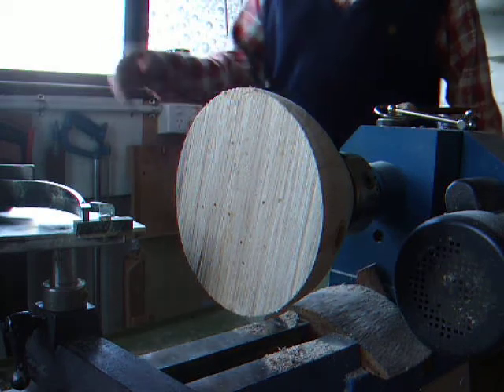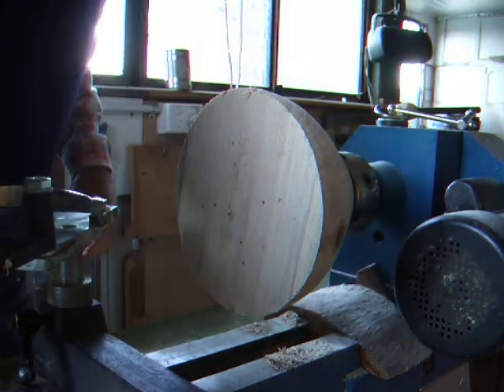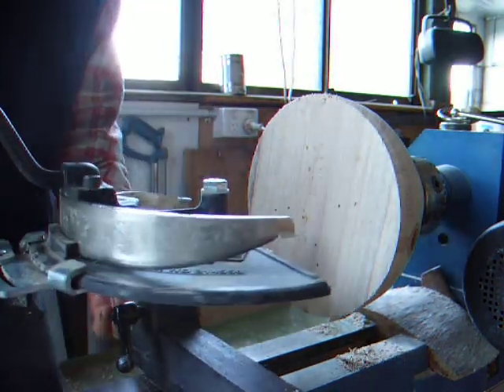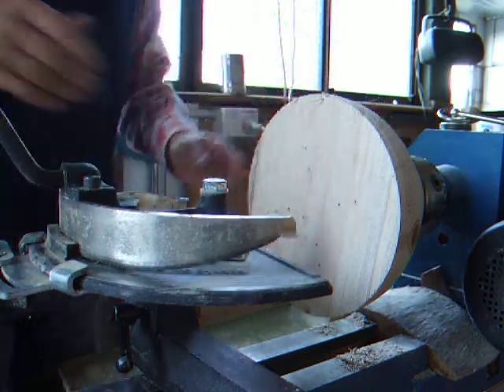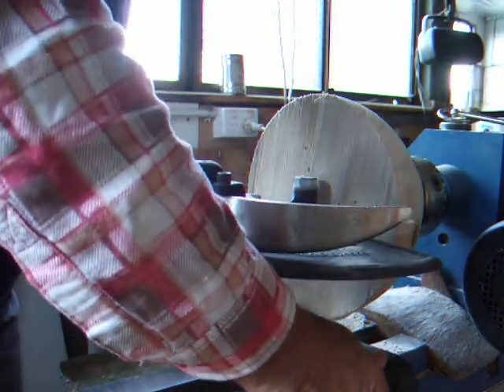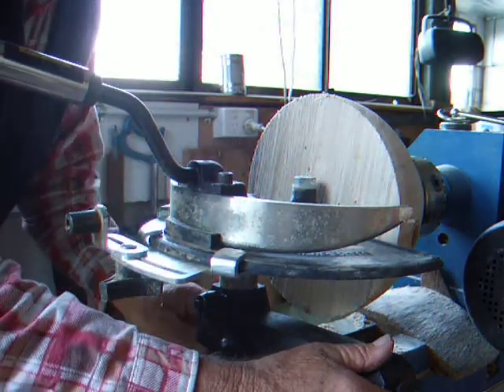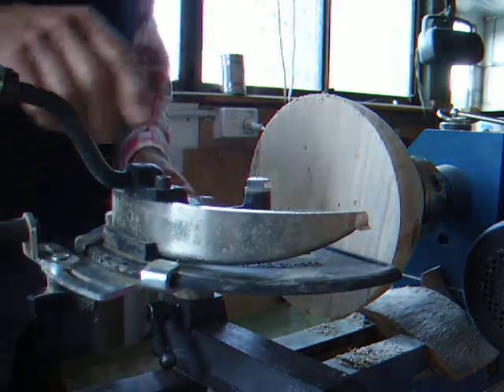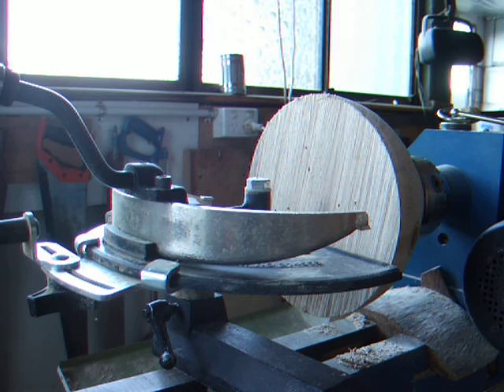Ready for Bowlsaver.AVI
Getting Ready for the bowl saver to cut out 2 bowls.